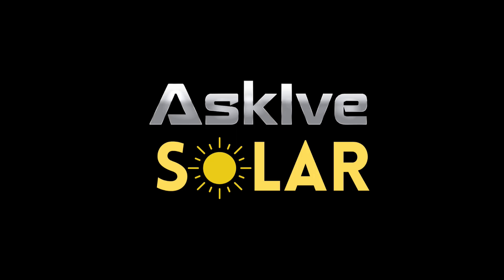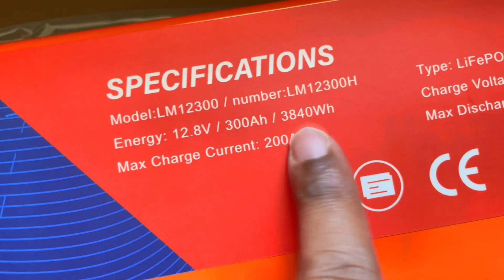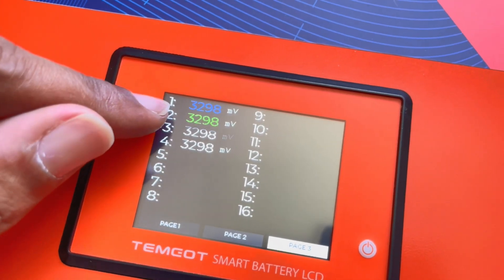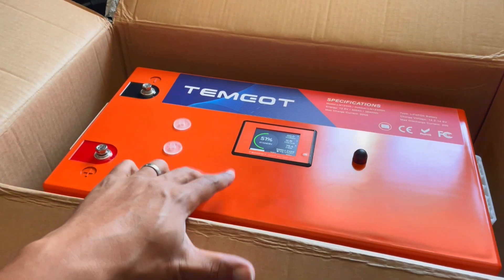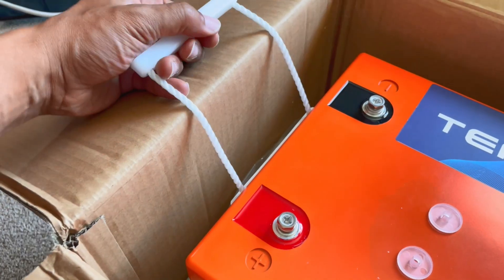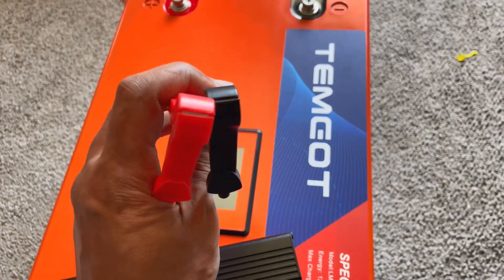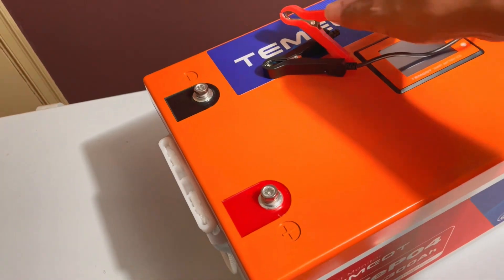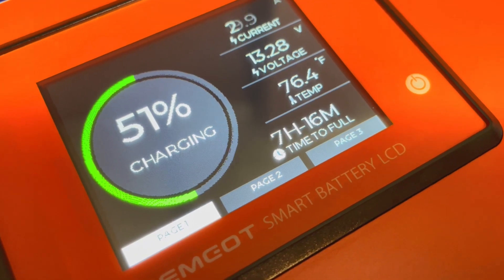Game Changing Solar System Upgrade From TemGot......TEMGOT 12V 300Ah Self heating Lithium Battery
My solar system got a much needed upgrade!! Check it out.

Long gone are the days of having a battery where there were more questions than answers. The TemGot battery has pretty much every feature you you need.